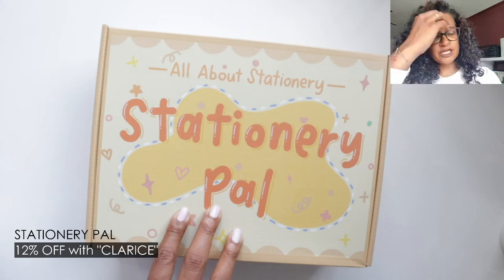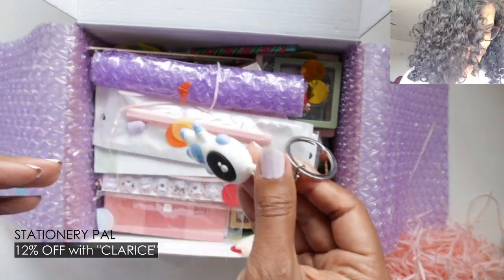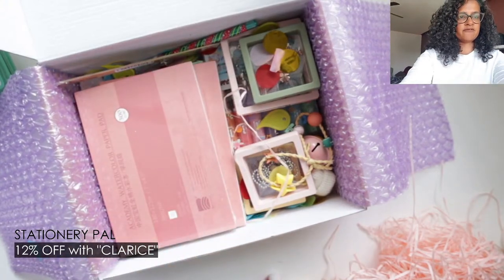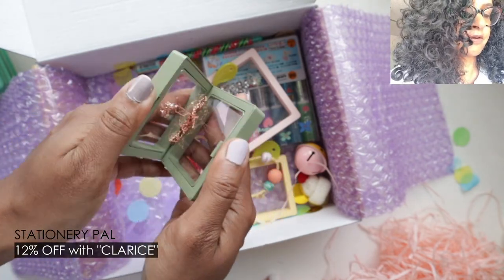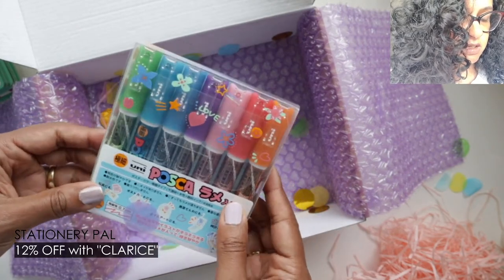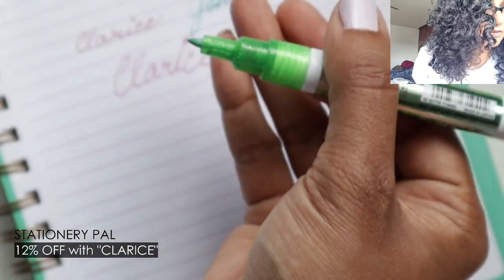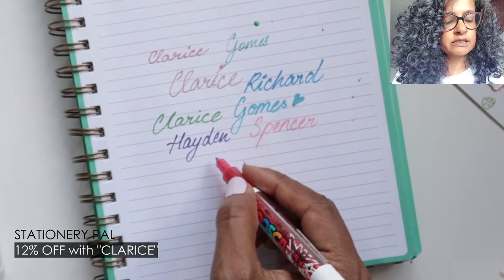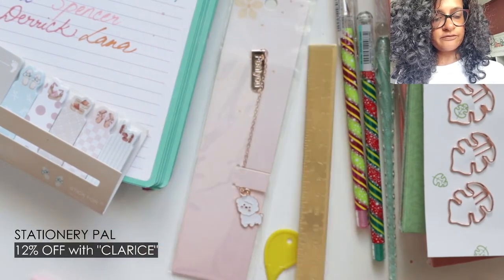Birthday Haul of Art Supplies from Sationery Pal - 12% DISCOUNT CODE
This is my FUN haul from Stationery Pal - a birthday gift if you will.
12% discount code - "CLARICE"

Uni Posca Glitter Paint Marker PC-1ML - Extra Fine Point - Set of 7

Pentel Hybrid Dual Metallic Pen Limited Design - 1.0 mm - Blossom Pink

Pentel Hybrid Dual Metallic Pen Limited Design - 1.0 mm - Ocean Green

Banana Leaf Paper Clips - Rose Gold - Set of 8